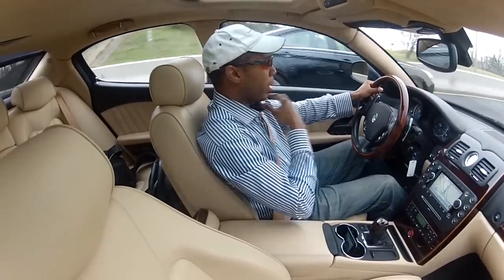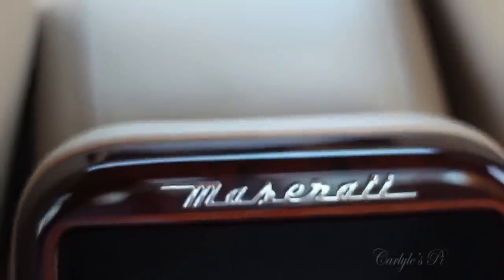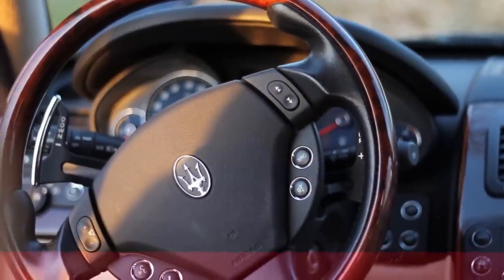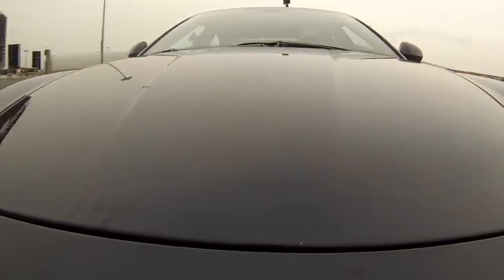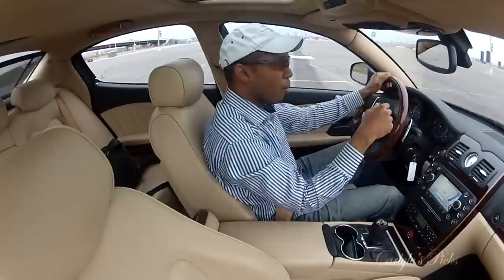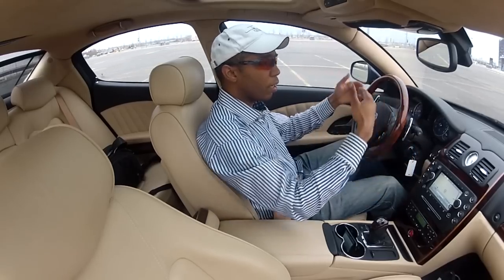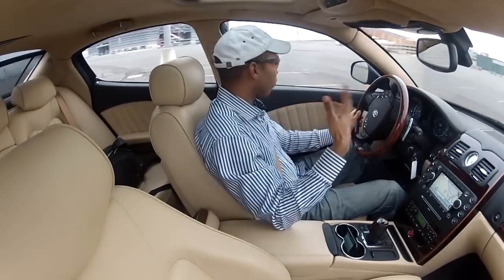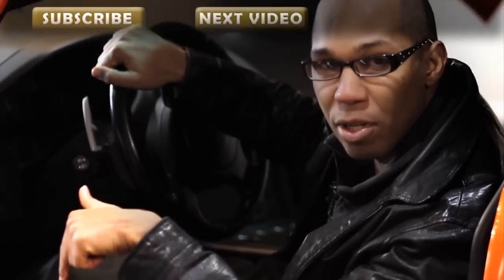Private Jet under a million: 2009 Maserati Quattroporte S Review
The Maserati Quattroporte S may not be an actual jet, but it's the next best thing. Tons of luxury not unlike what you might find in a luxury jet and a smooth fast drive so you can "fly" in style while you watch the miles just fade away!

In 1999 Ferrari took over Maserati and made it their luxury division.

Color: Blu Mediterraneo

BASE ENGINE SIZE: 4.2 L CAM TYPE Double overhead cam (DOHC)
CYLINDERS V8 VALVES 32
VALVE TIMING Variable TORQUE 339 ft-lbs. @ 4750 rpm

EXTERIOR
P245/40ZR19 front performance tires
Body-colored front/rear bumpers
Front mud flaps
Auto-dimming heated folding pwr mirrors
Rear lip spoiler
Black/chrome front grille w/trident emblem
P285/35ZR19 rear performance tires
Air compressor
19" v-style aluminum wheels
Projector beam lens bi-xenon headlights
Pwr sunroof
Automatic rain-sensing speed-sensitive variable intermittent wipers
Black/chrome side air intakes

NOTE: Carlyle's Picks does NOT accept paid endorsement. Also, we are NOT promoting ANY product that we do not explicitly promote. In other words, you will KNOW when I'm recommending something. If you are in anyway unsure if I'm recommending something, then I'm not. Carlyle's Picks is not only a top products list, but it's also an informational show, so some items are for informational use only and are not "picks".

PRIVACY: Please do not ask myself or my friends anything about ownership. Products are presented anonymously for a reason. If I buy an exotic car, I will never say "Here is my new Bugatti". That is not necessary. Impressing others will get me nowhere. Just know that if I recommend something, I either have it, would have it or plan to have it. Also, I have used/experienced all the products that I recommend in some way or fashion.

Special thanks to my father and mother, Steven Aleman, Matt L, Richard F, Richard S, Doug, Bohlkie Airways, Christine, P. Mason, Lux Eric, Lamborghini, Valentino Balboni and many others for your support.
Data:
06:01:13:19:04.10 ^2 2.5 ore
06:01:13:22:43.21 ^5 5.5 ore
06:01:13:23:55.29 ^5 6.5 ore
06:02:13:06:12.43 ^8 1 oggi
06:02:13:016:25.78 ^10 1 oggi